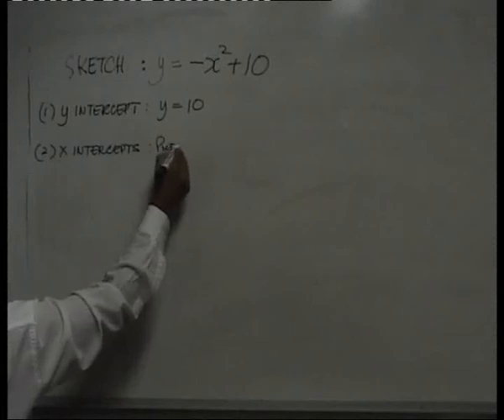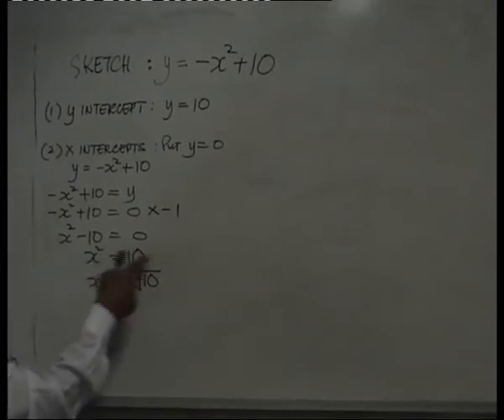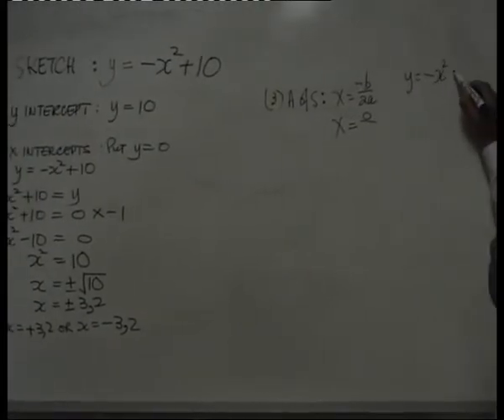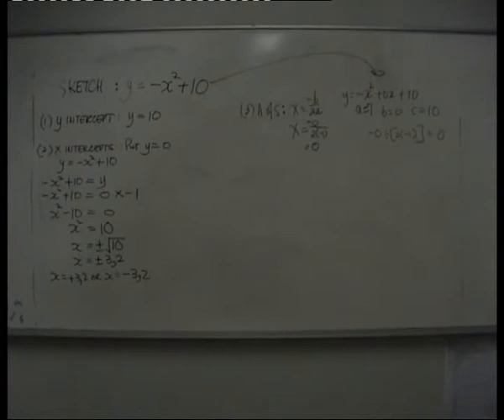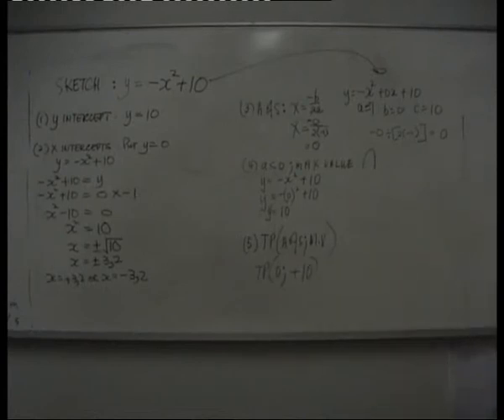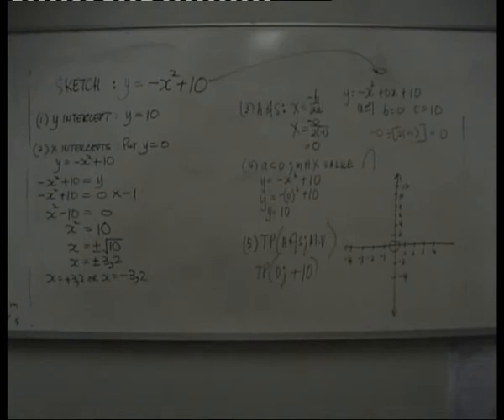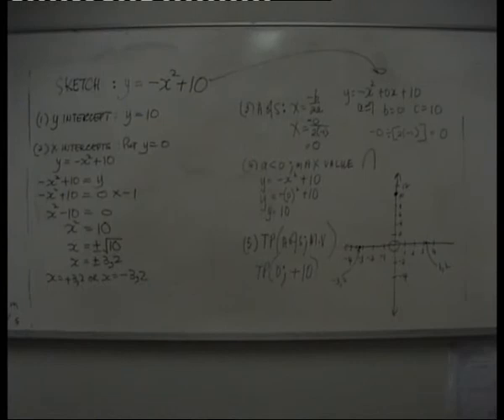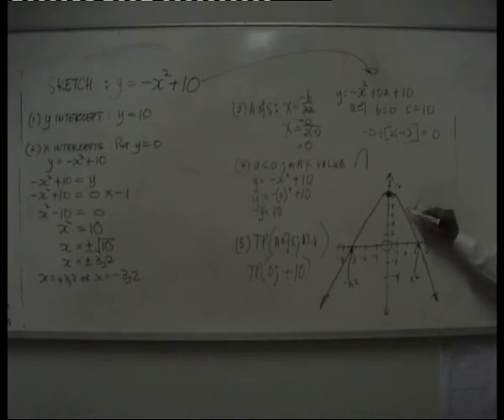parabola3of3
How to draw a parabola step by step.